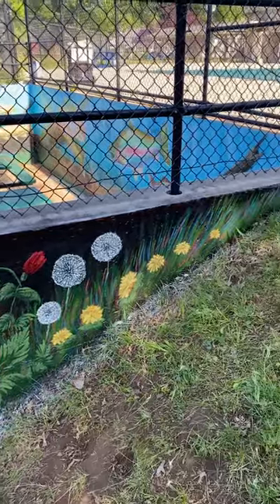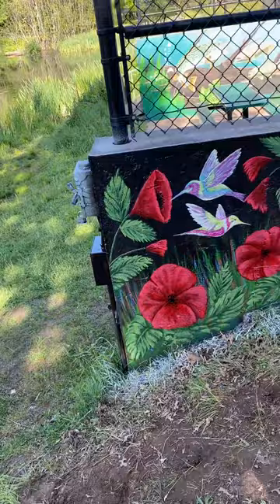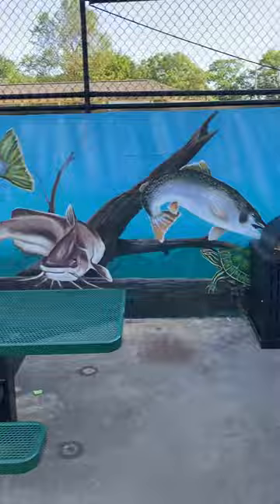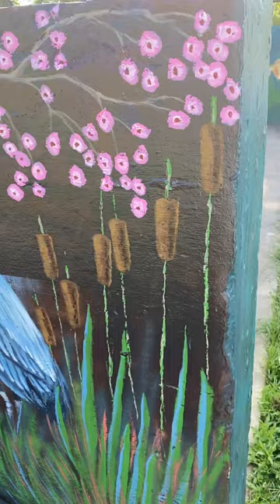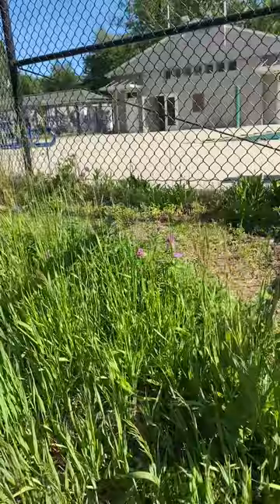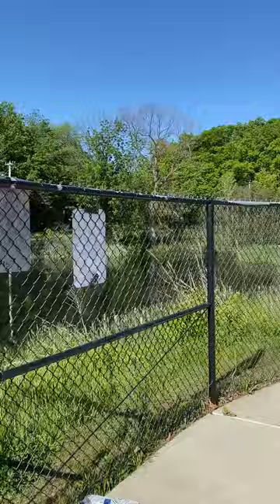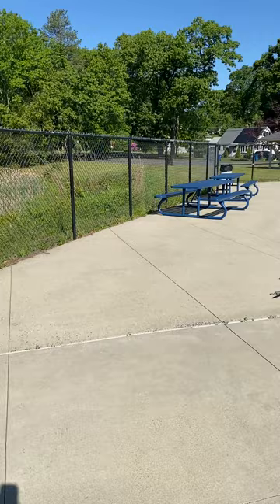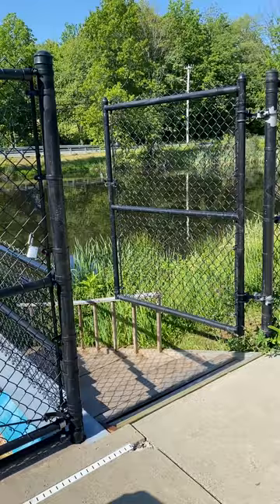Amostown Rd. Mural part 2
With these two walls this makes 11 separate murals in West Springfield, 16 over all to my mural resume. Big thanks to the W. Springfield Park & Rec Department and their many locations. Amostown Road reservoir mural now complete with the left and right outer side walls. 81 Smyrna St. West Springfield MA ❤️🎨